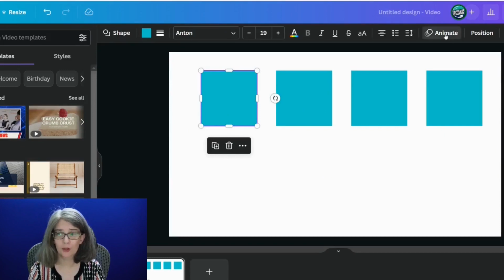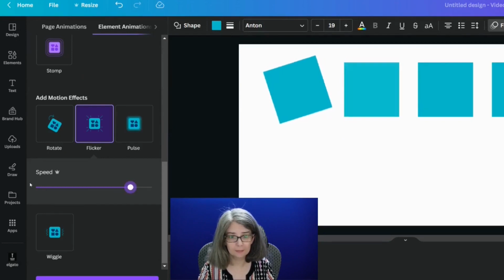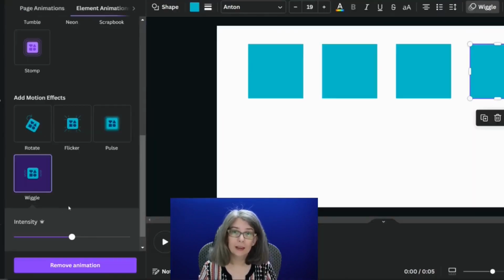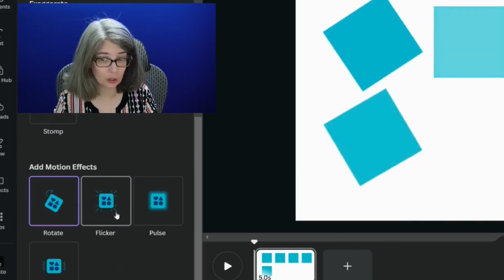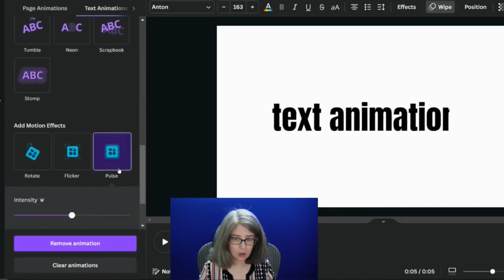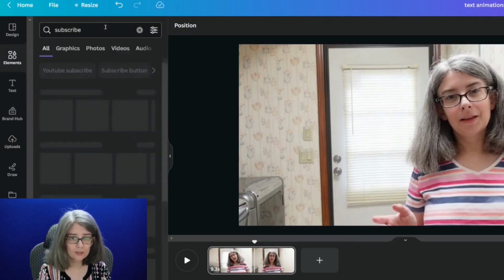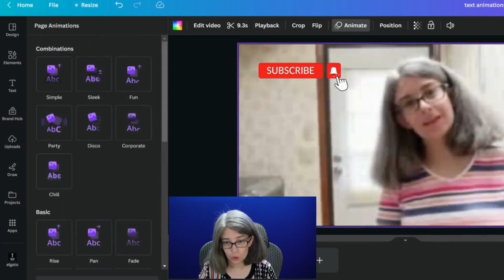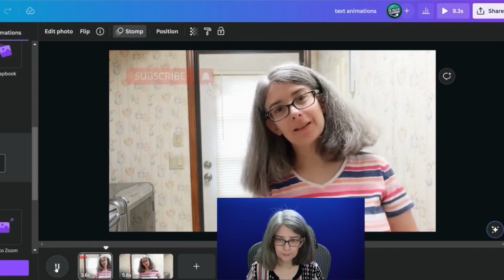Canva Transforms YouTube Videos with New Motion Animations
Canva introduced four new motion animations designed for text, graphics, photos, and videos. This tutorial guides you through the process of applying these dynamic motions within Canva. You'll discover the approach to leverage these new motion features to enhance your YouTube videos.

👉 Dive into this playlist to master some of the many ways you can actually use this powerful tool for YouTube.

Ready to level up your filming & editing video game?

00:00 Today's Lesson
00:10 The Animation Skill You Need to Know with Motions
01:39 The Thing YOU MUST know about combining, adding & removing motions
02:43 One of the BEST ways to use Motion in Canva for YouTube Videos (subscribe)
04:53 An example of using motions with a short clip